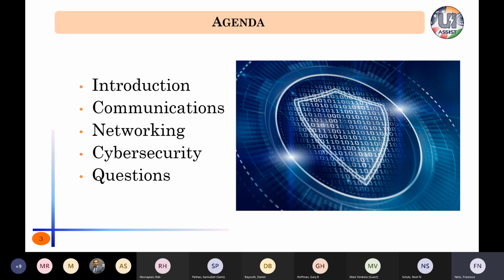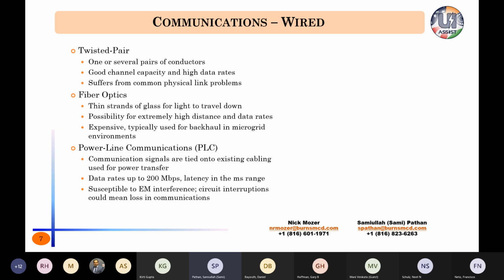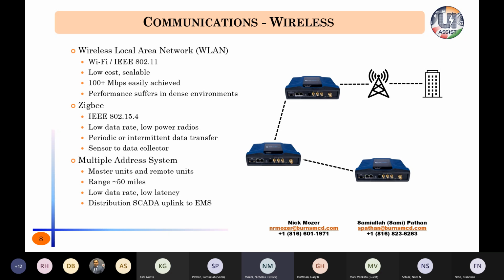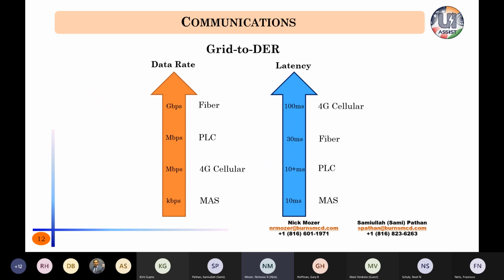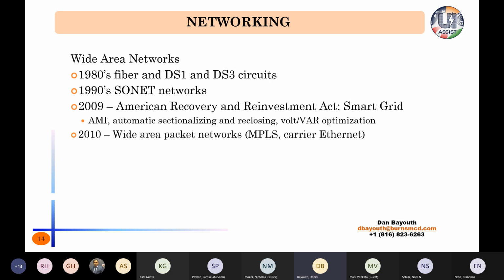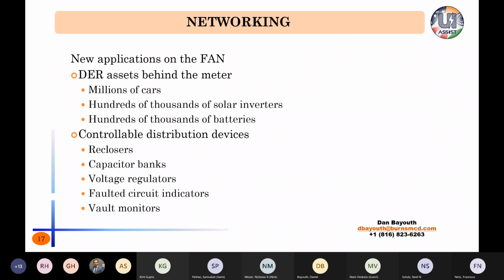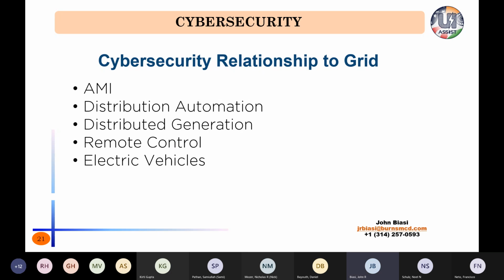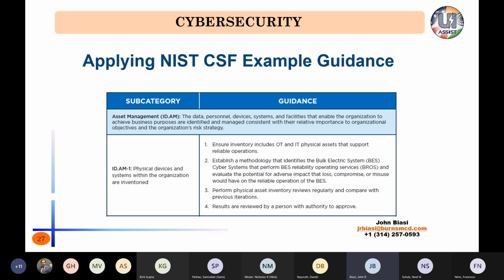UI ASSIST February 2022 Monthly Webinar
Low cost and high reliability have, for a long time, been the main goals of distribution utilities. The latter has become especially true after the introduction of stricter regulation. Balancing these two goals is one of the key challenges for utilities since they typically conflict. As a utility tries to increase reliability, its costs typically also get higher. As customers started to have a more active role in the electric grid through the introduction of distributed energy resources (DERs), this challenge has been mitigated. Utilities can now delay some of their distribution grid improvements by utilizing DERs in areas with overloaded circuits. Customers with DERs have not only become an integral part of the distribution grid but have also reshaped its dynamics by introducing two-way power flow, along with networking changes, cybersecurity challenges, and an increase in communication requirements. This webinar focuses on comparing the features of currently available communication and networking technologies, analyzing their metrics, and exploring how to protect the assets involved in this communication interchange from cybersecurity threats.